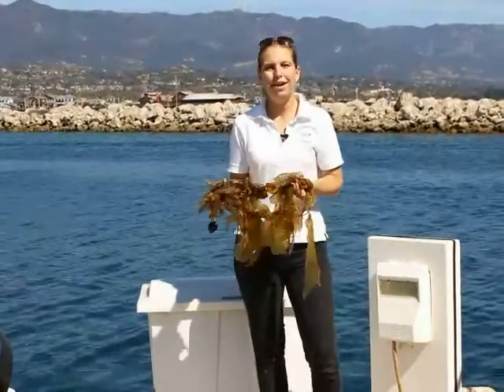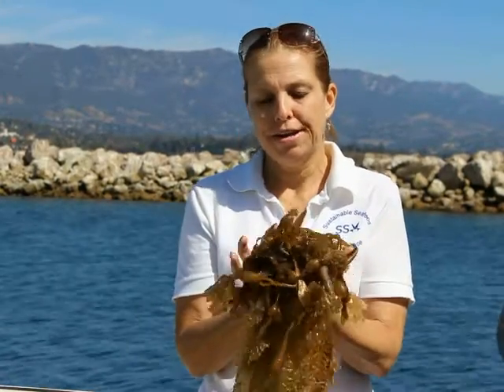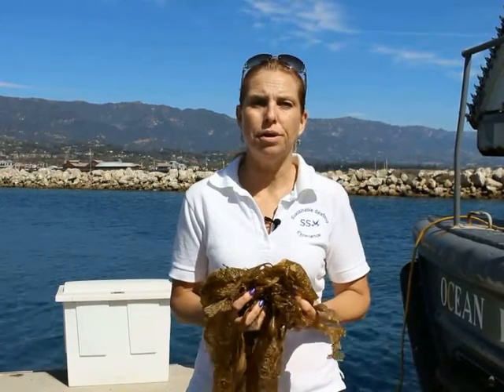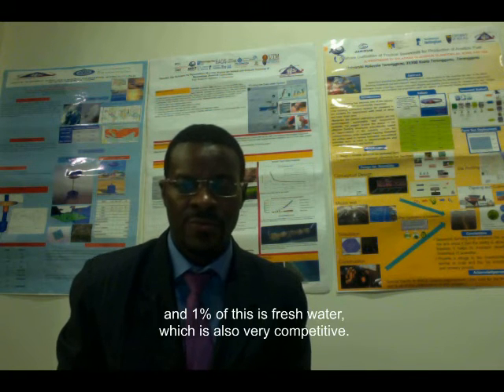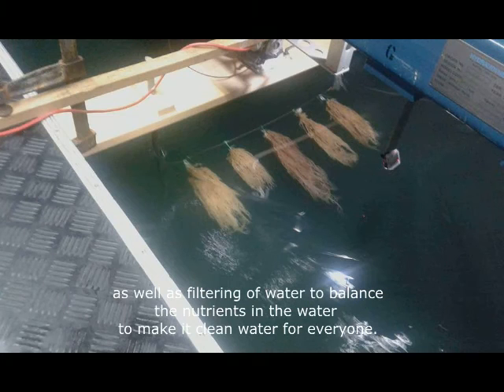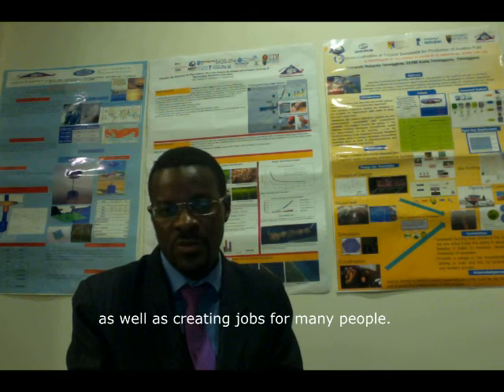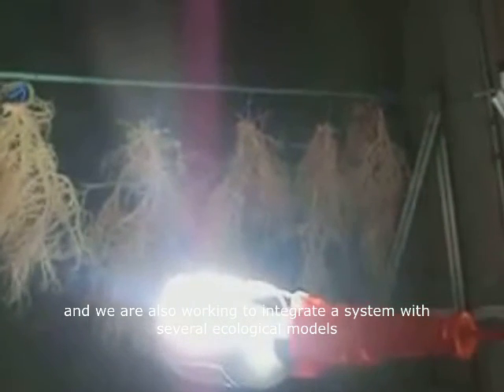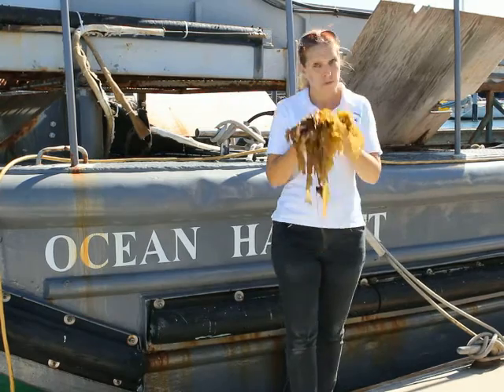Dr Solaimon on harvesting the ocean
How to make use of the ocean.